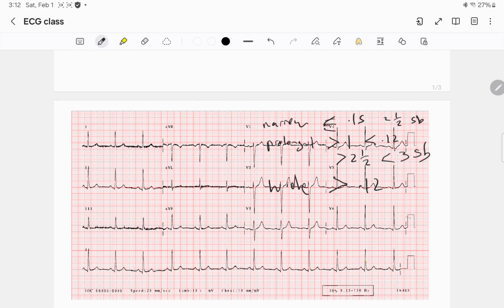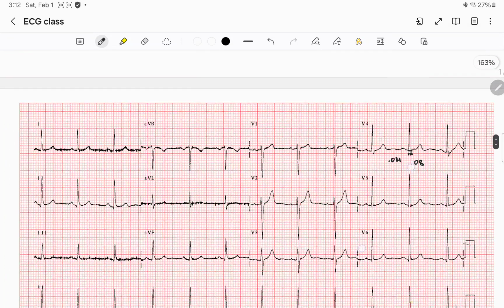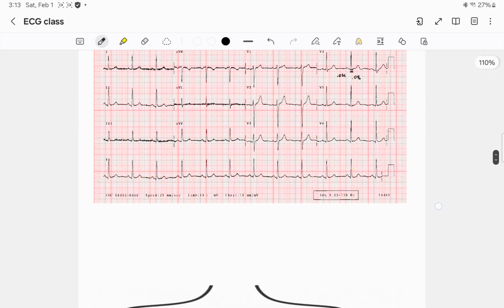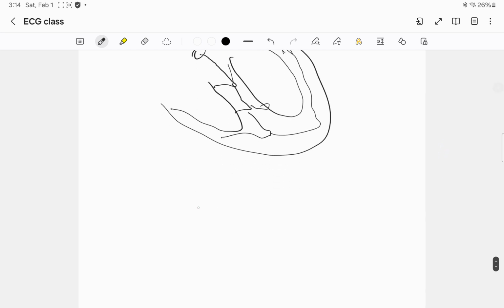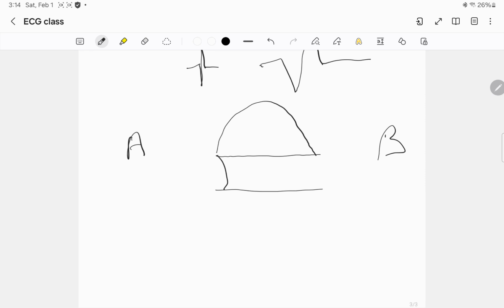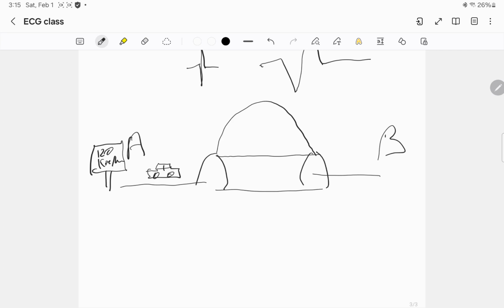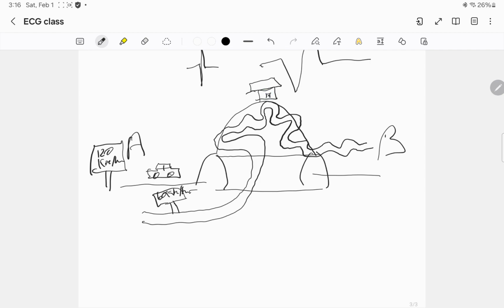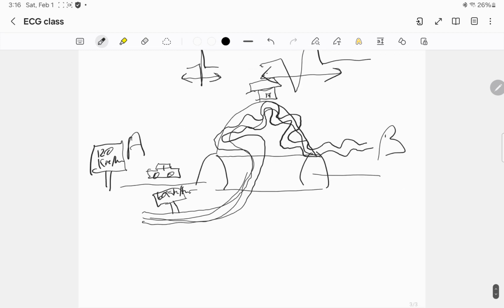22. Introduction 13 waves c